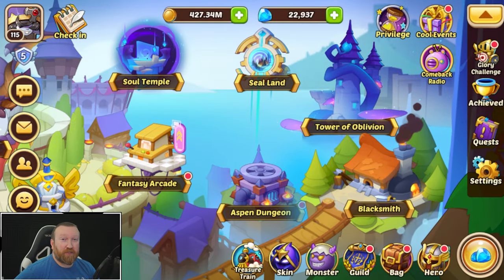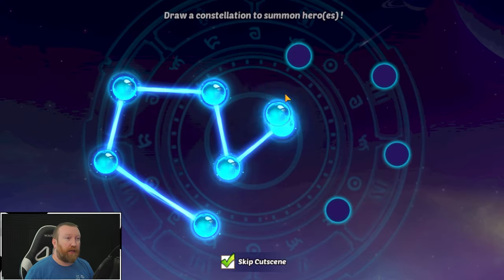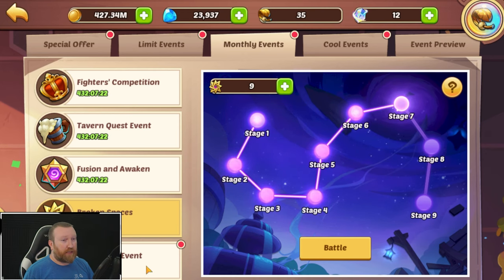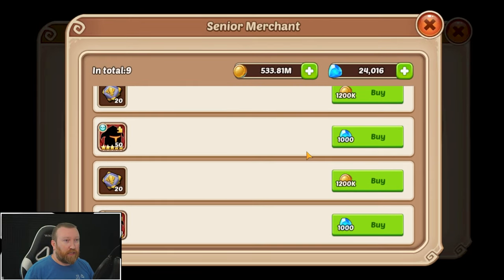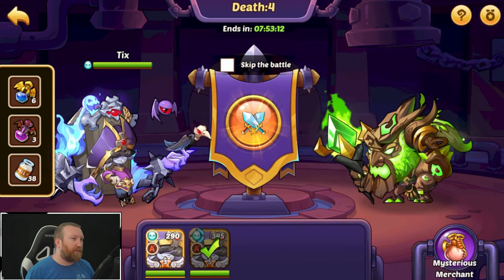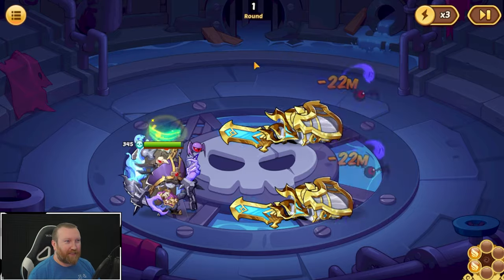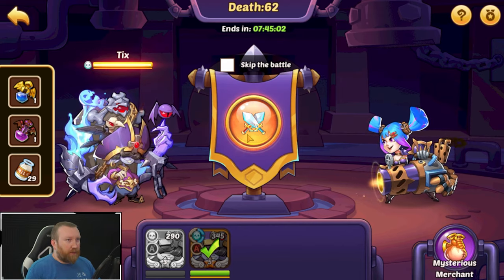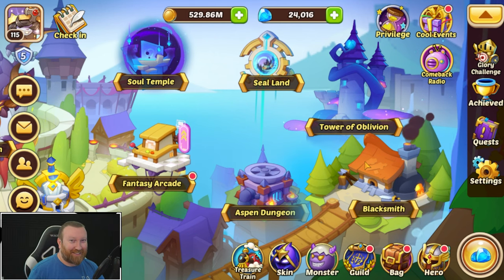Idle Heroes - KNOW Your Hero in Aspen Dungeon!!!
Hey everyone, we now just need to wait for enough Demon Potions to make this run complete!!!